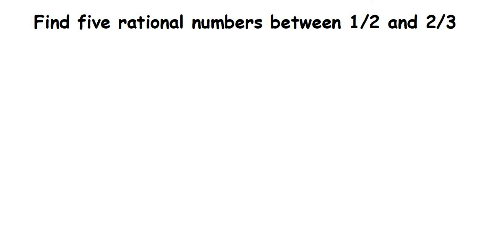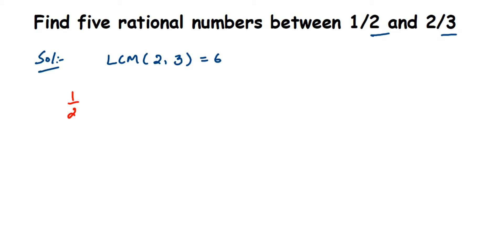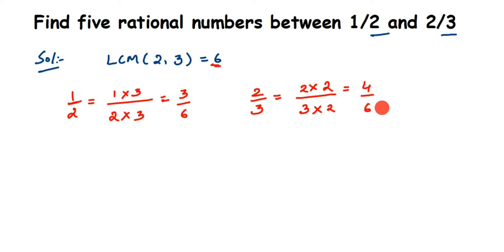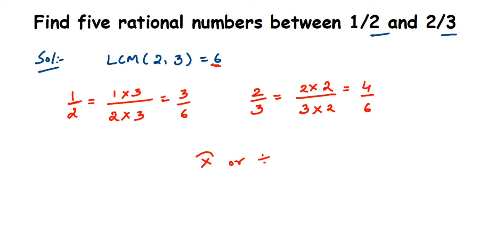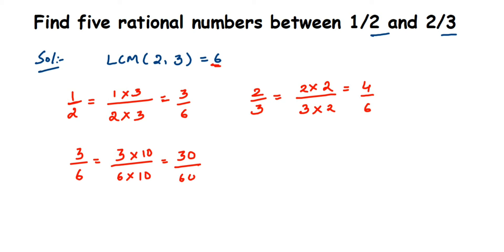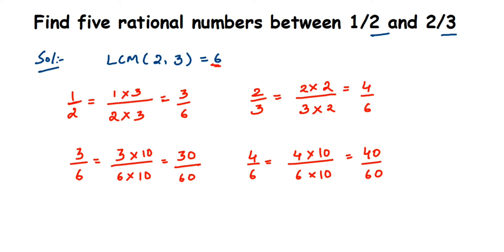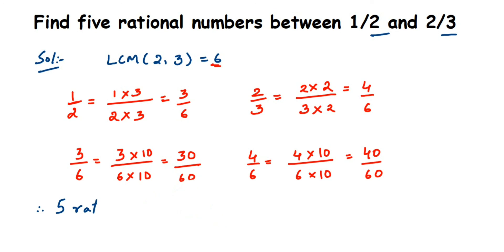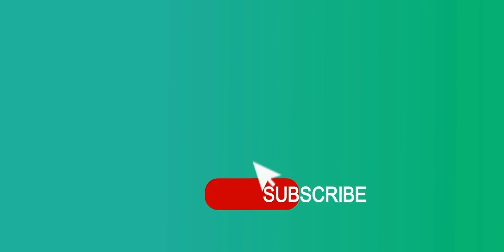Find five rational numbers between 1/2 and 2/3